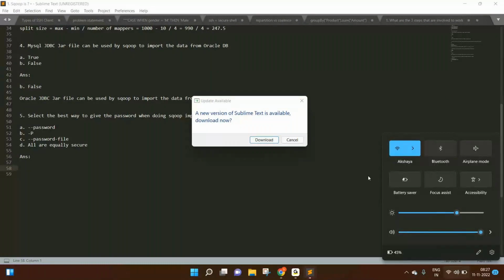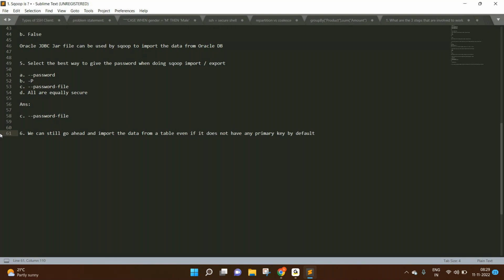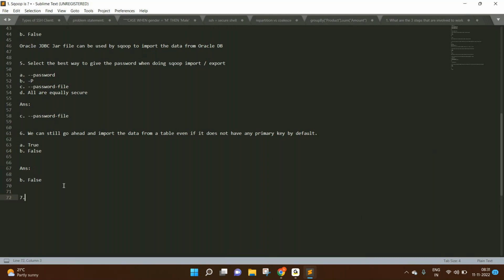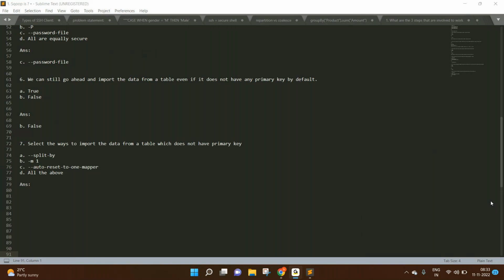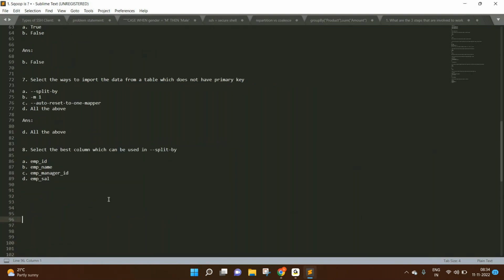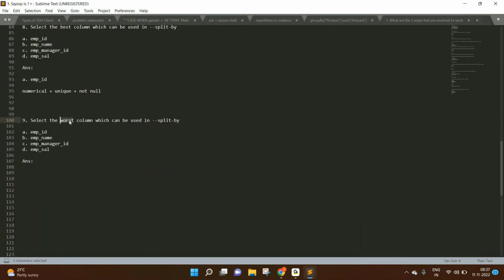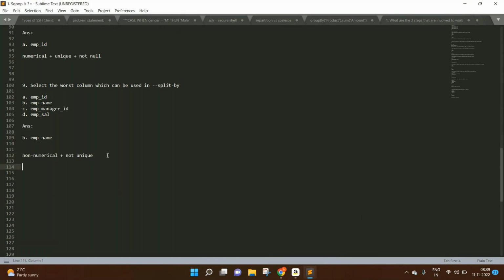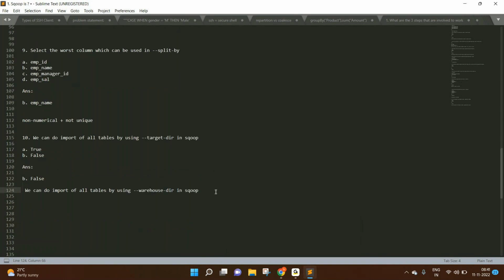23 Mock Interview III Part II